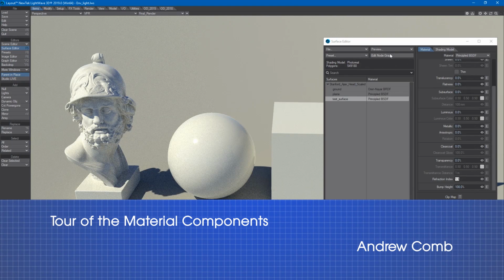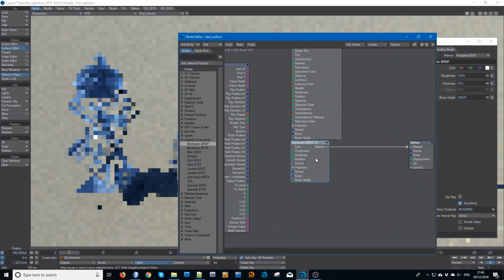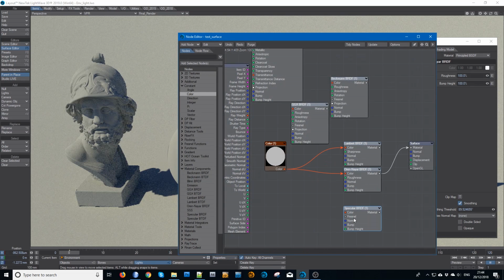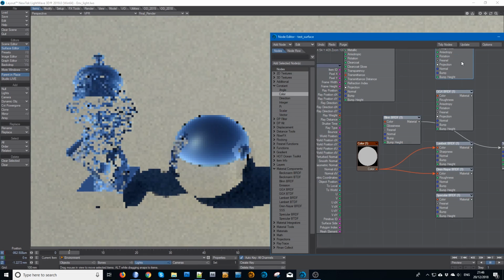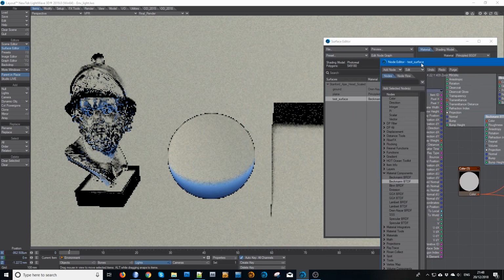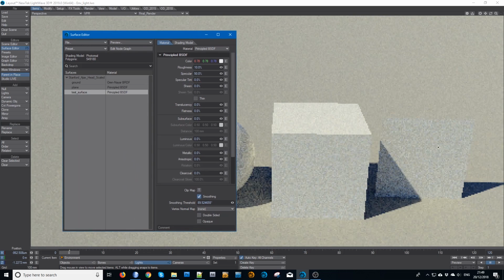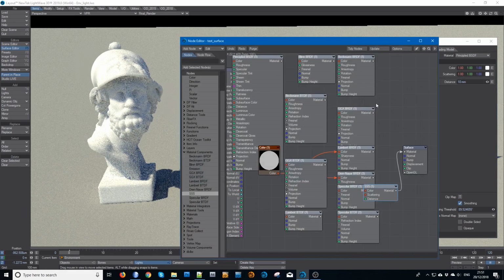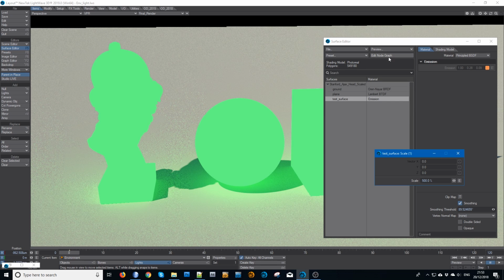Tour of the Material Components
Andrew Comb provides a tour of the elements of the new Material Components system in LightWave™ 2019. This new set of nodes and tools that breaks out the elements of the shading system gives artists complete freedom to customize shading to get exactly the look they need.